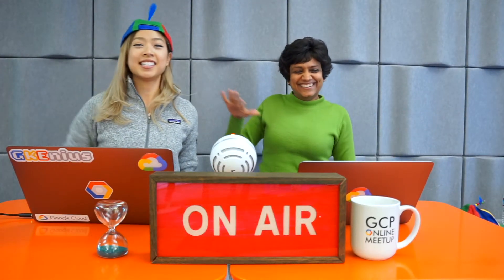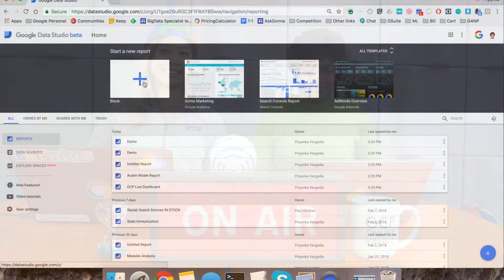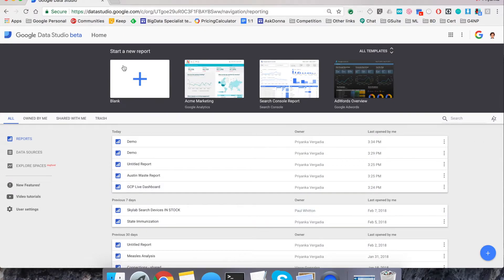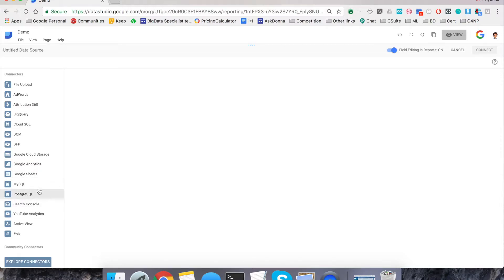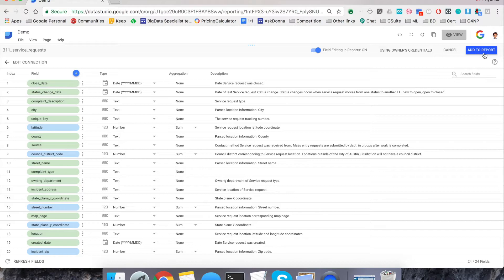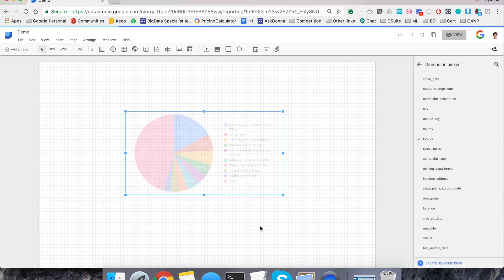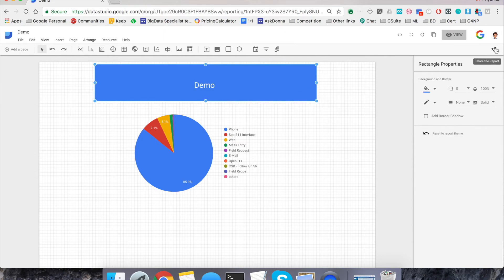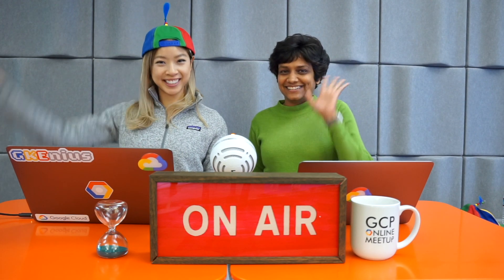Take5: Custom Dashboards Using Data Studio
Buckle up for a helicopter ride with Priyanka covering the What, Why, and How of Google Cloud Data Studio! Have multiple data sources and need to create a custom, shareable dashboard using high-powered analytics? Not a problem with Data Studio.

Working on an interesting project? Want to get in contact with the Google Cloud Team? Fill out this form and we'll try to get in touch with you!